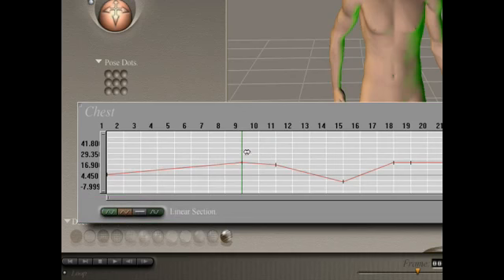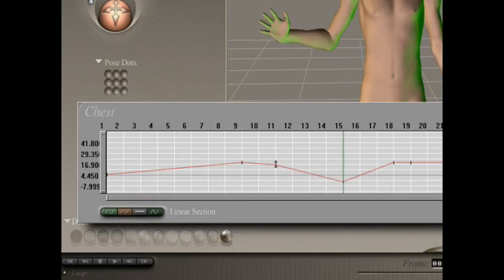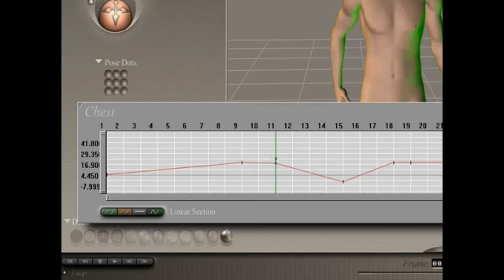What is the Graph Window in Poser Software Interface?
What is the Graph Window in Poser Software Interface?. Part of the series: How to Use the Poser Software Interface. Learn how to use the graph window in Poser Software Interface with expert 3D animation and rendering tips in this free software tutorial video.